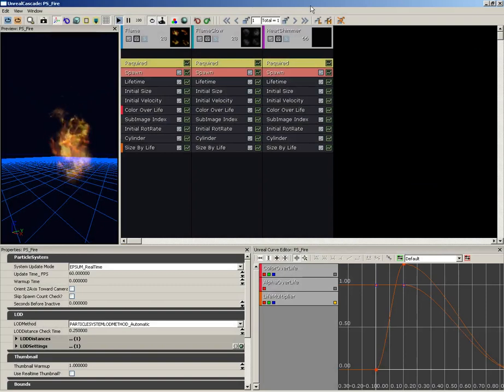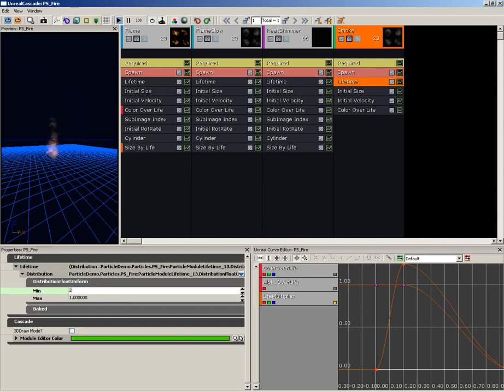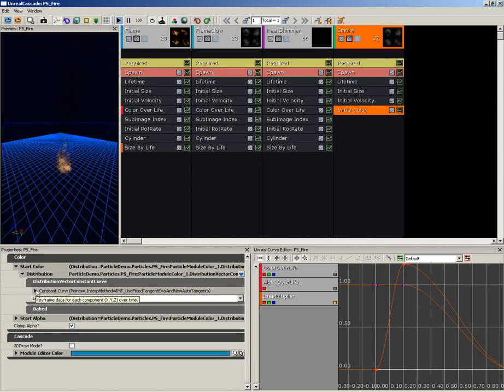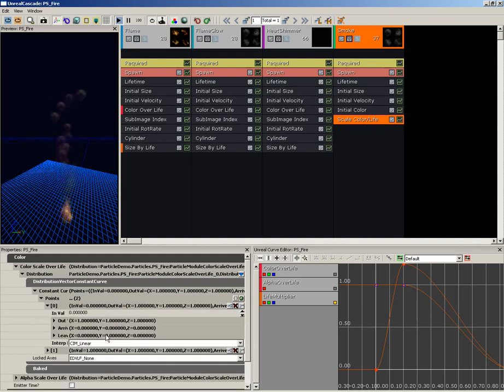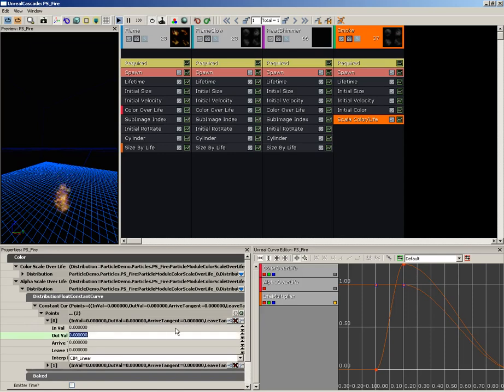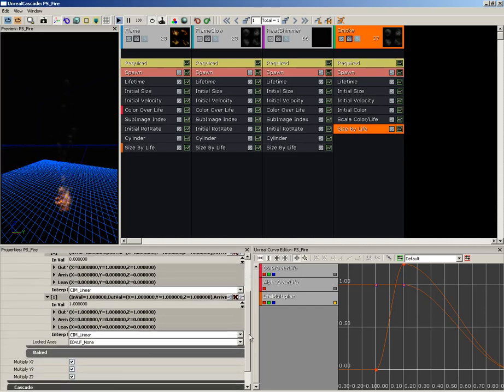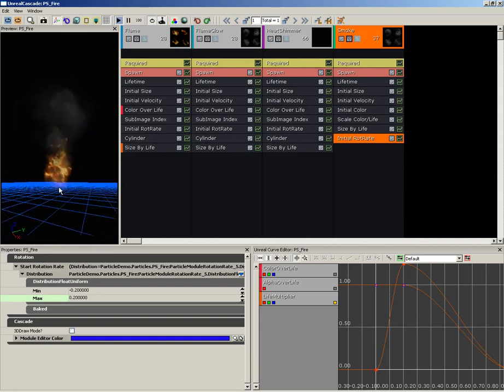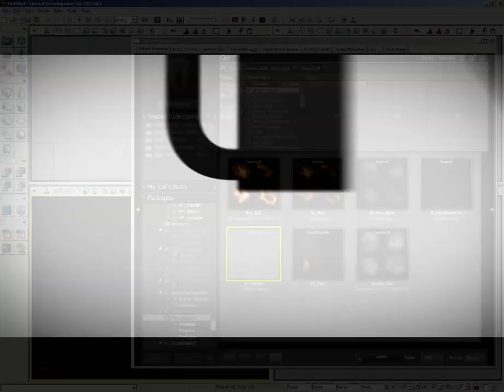UDK Tutorial Part 115: Particles- Smoke Emitter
We now add some smoke to our fire effect, thus completing it for this example. On your own, why don't you see if you can add some sparks, too?